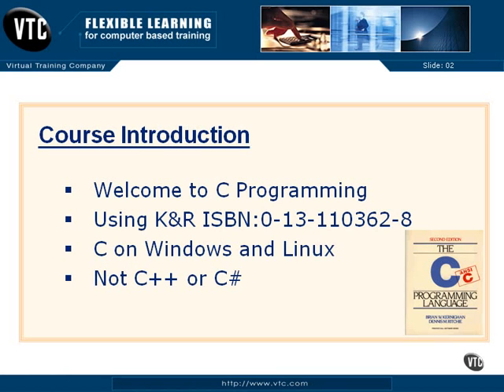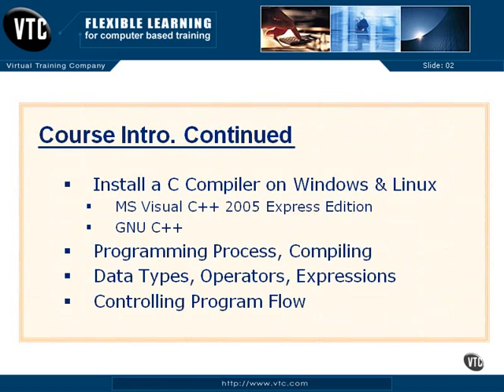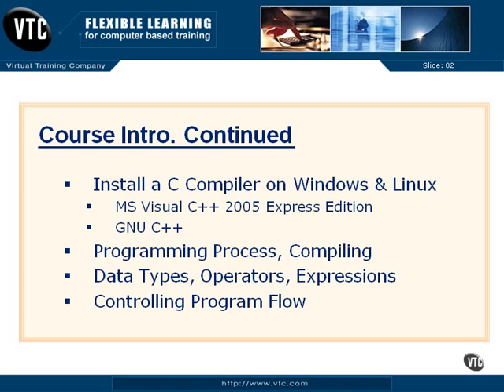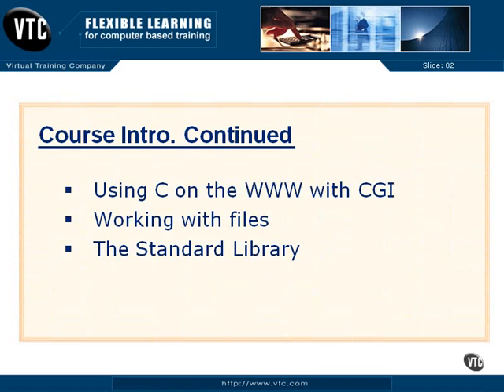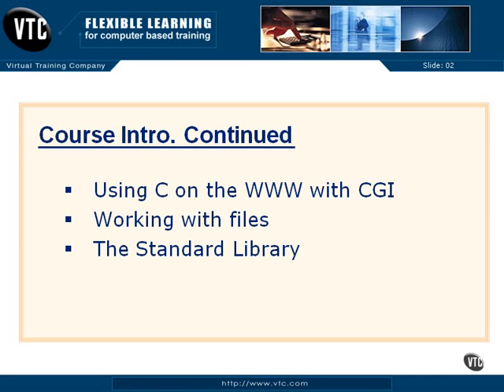C language Tutorial for Beginners 01 Introduction